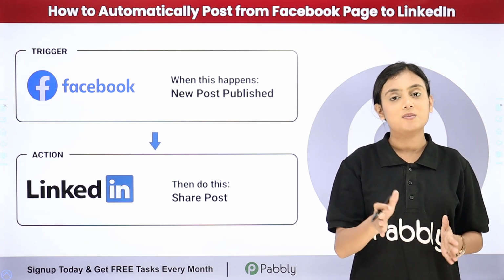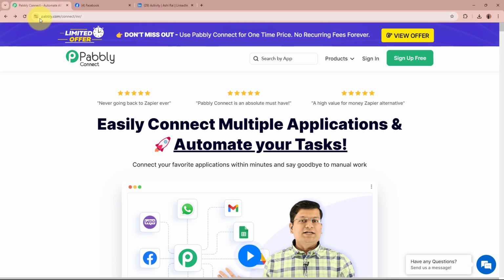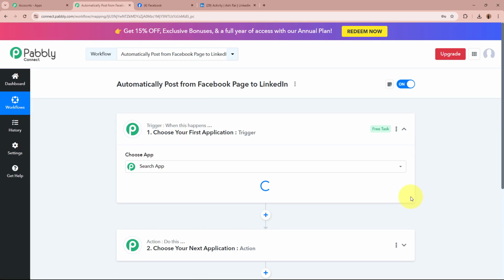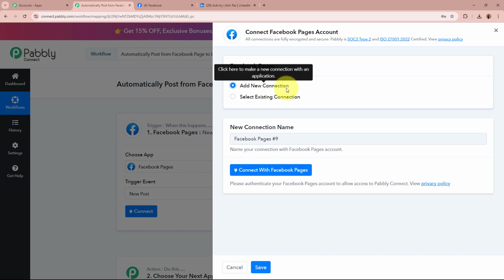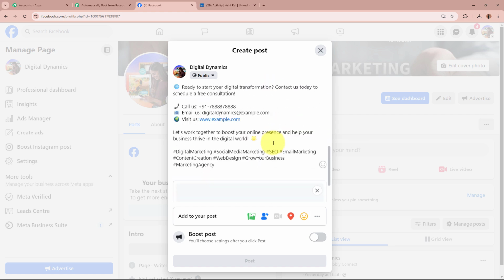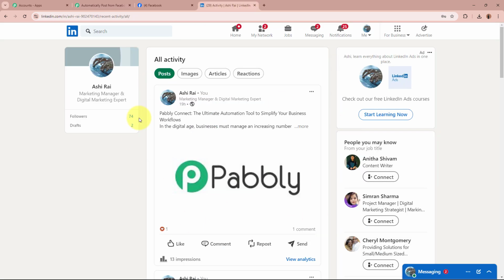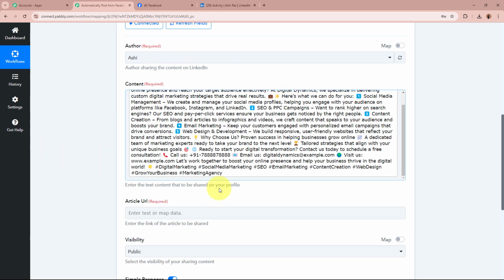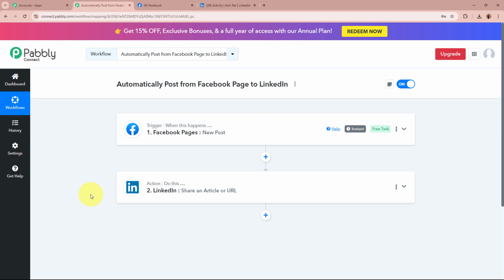How to Automatically Post from Facebook Page to LinkedIn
In this tutorial, we'll guide you through the process of automatically posting from a Facebook Page to LinkedIn using Pabbly Connect.

Facebook Pages are an effective way to engage with your audience on social media, while LinkedIn is a professional networking platform that can help you reach a different set of potential customers or partners. By integrating Facebook with LinkedIn through Pabbly Connect, you can automatically share posts from your Facebook Page to your LinkedIn profile or company page. This automation saves time and ensures that your content is consistently shared across both platforms.

Follow our step-by-step instructions to set up this integration, ensuring that your Facebook Page posts are automatically published to LinkedIn, helping you maintain a strong presence on both platforms without manual posting.

Use Case:
In the realm of digital marketing, maintaining a consistent presence across social media platforms is essential for maximizing audience engagement and brand visibility. By automatically creating Facebook Page posts as LinkedIn posts, businesses can efficiently streamline their content distribution and ensure that their messaging reaches a broader audience without additional effort. For instance, when a new blog post, promotional offer, or company update is shared on Facebook, it can be automatically formatted and published on LinkedIn, ensuring timely updates across both channels. This not only saves time but also helps in building a cohesive brand narrative, allowing businesses to engage different audience segments on each platform.

Benefits of Pabbly Connect:

1. Automation: Save time, money, and resources by automating tasks.

2. Integration: Connect various web services to create efficient workflows.

3. Security: Enjoy industry-standard security for your data.

4. Scalability: Easily add new applications and services to your workflow.

5. Cost-effective: Choose from plans suitable for different business sizes, with no charges for internal tasks.